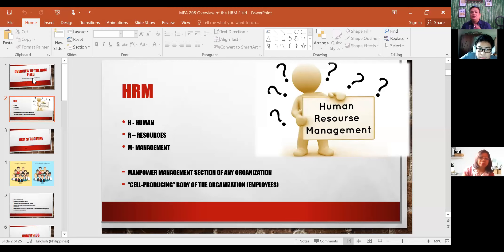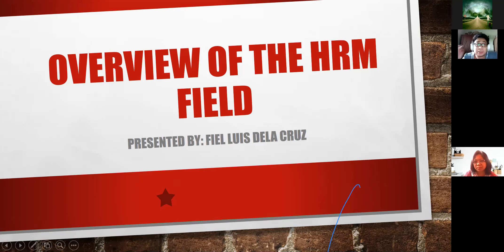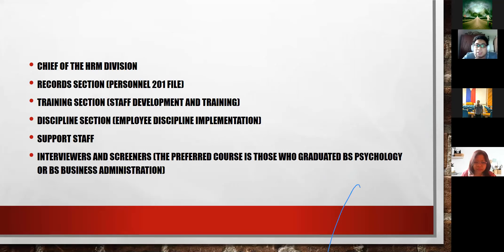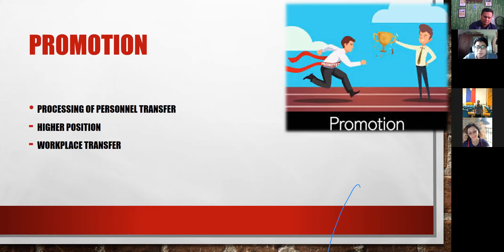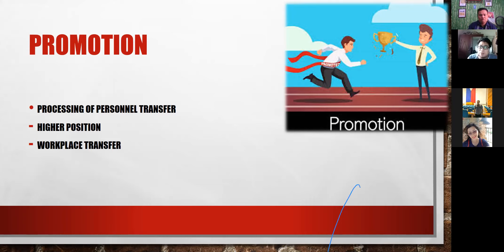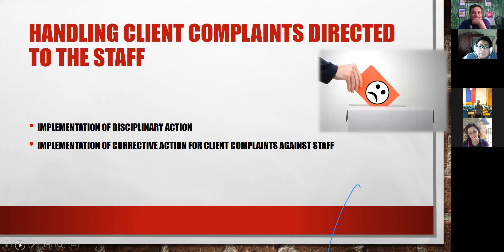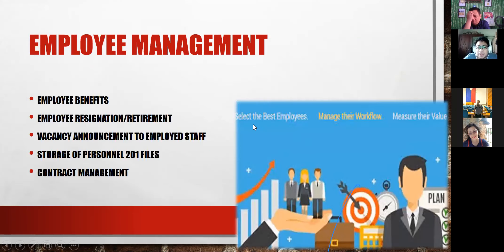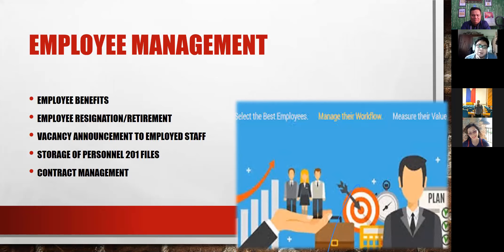Overview of Human Resource Field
Advanced Human Resource Management

Prepared and Presented by:

Fiel Luis Dela Cruz